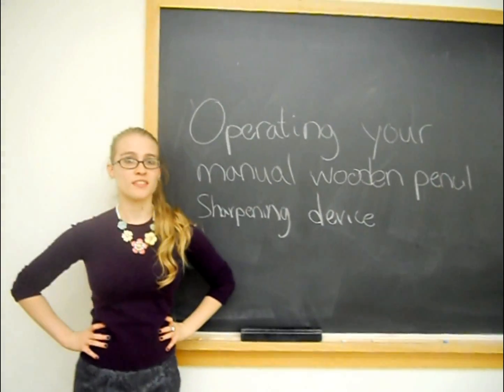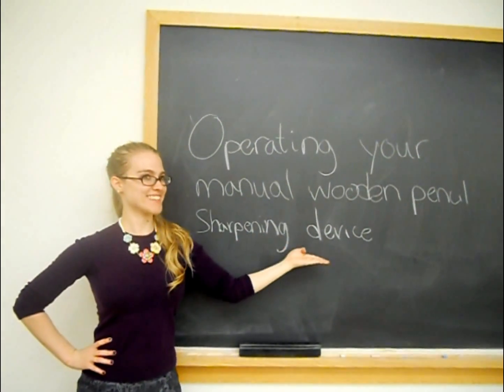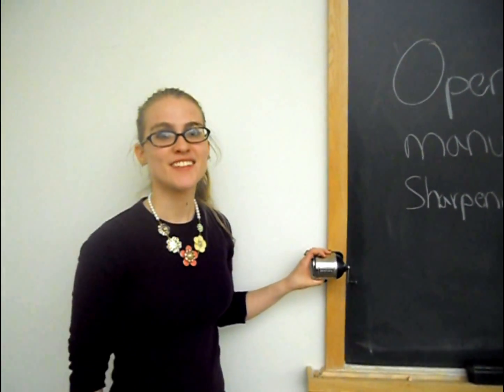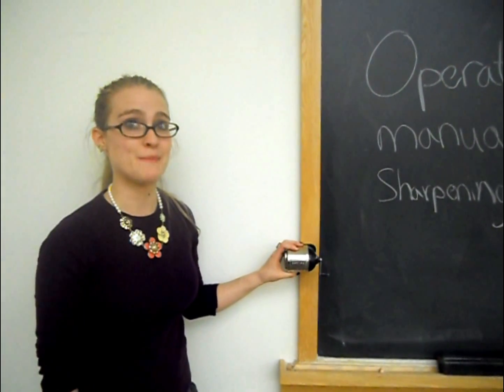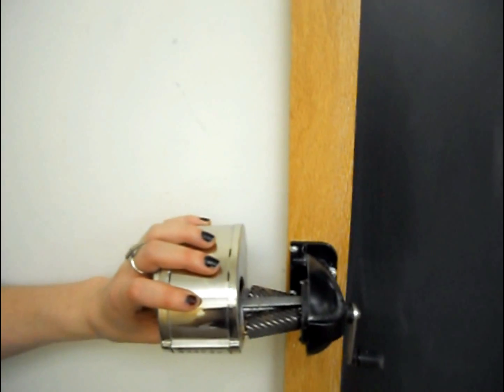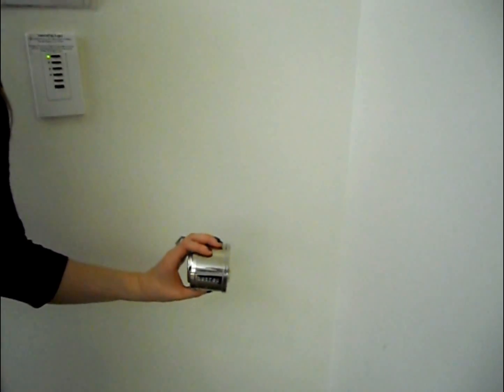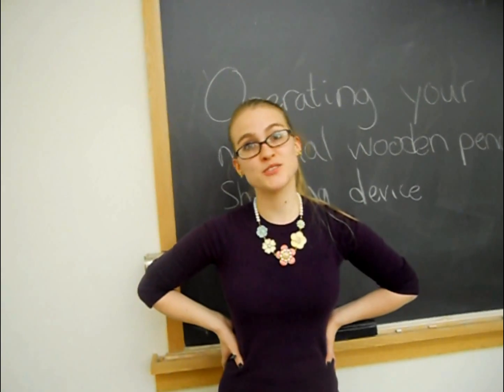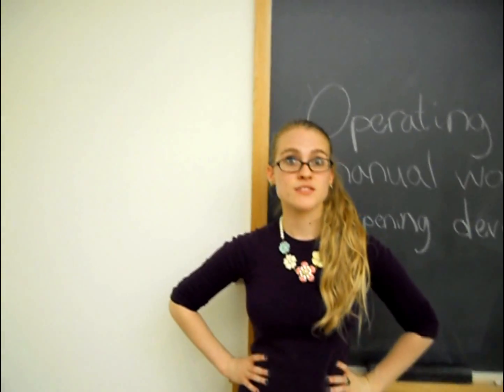Extended: Operating Your Manual Wooden Pencil Sharpening Device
In which Samantha expands on the previous video, including advice such as how to remove an obstruction from your pencil sharpening device, and how to empty the waste receptacle.

Video written, produced, and performed by Samantha
Filmed by Amelia